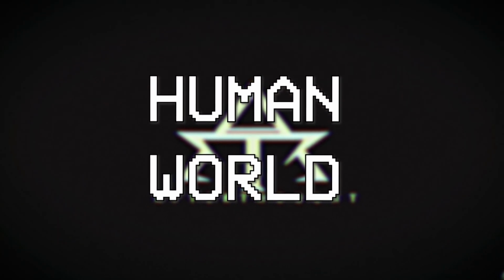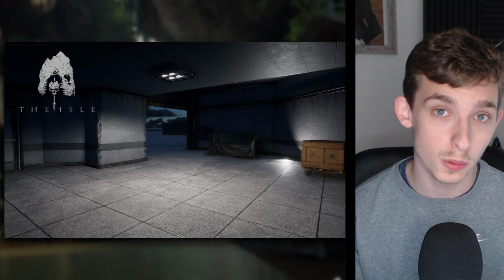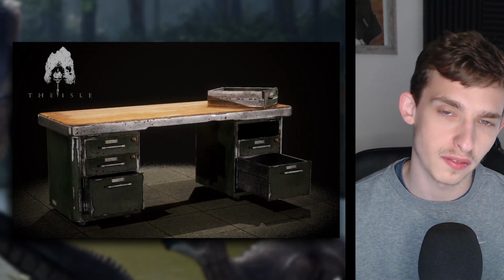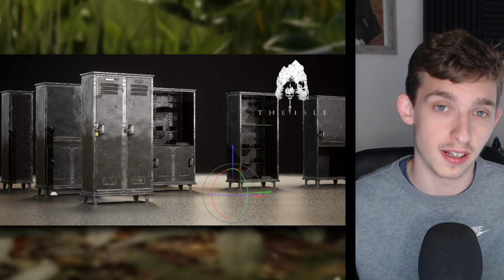NEW PACHYCEPHALOSAURUS ANIMATION! | The Isle Evrima News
Today we are looking at some brand new progress pictures for The Isle Evrima, including new concept art for dinosaurs, new images for the human structures and of course brand new animations for the upcoming dinosaur Pachycephalosaurus.

Timestamps:
00:00 - Intro
01:00 - Dinosaur News
04:15 - Map Concepts
06:15 - Human World